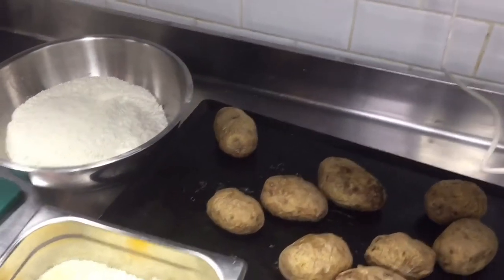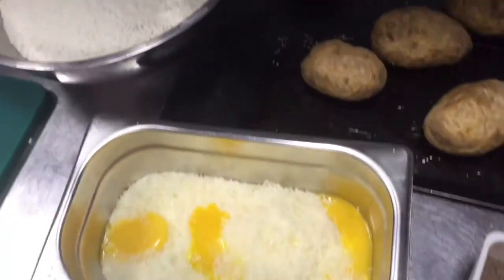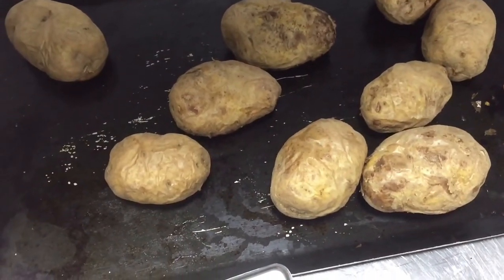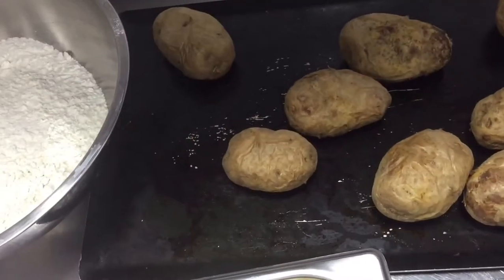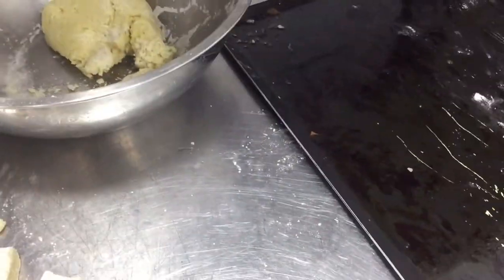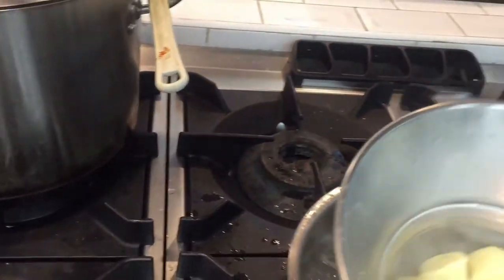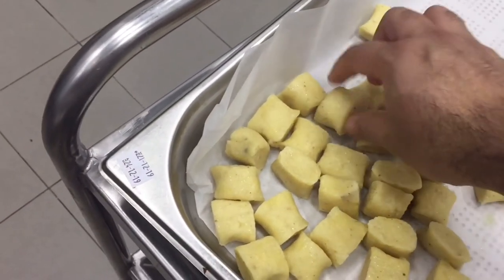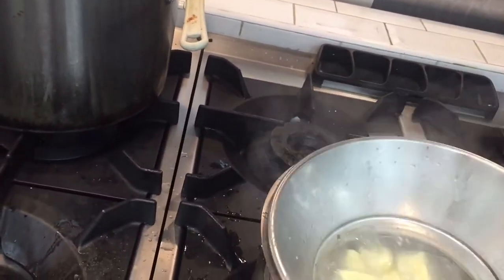Simple Gnocchi Recipe New ! Homemade Gnocchi With Parmesan ! How To Make Gnocchi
How To Make Delicious gnocchipasta In Easy Way Step By Step